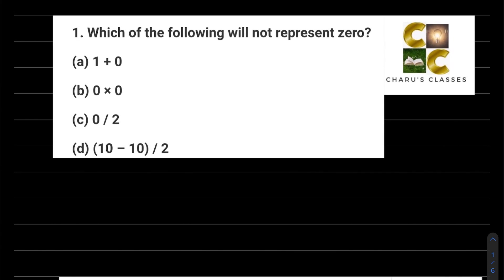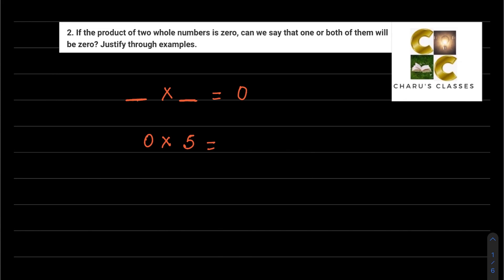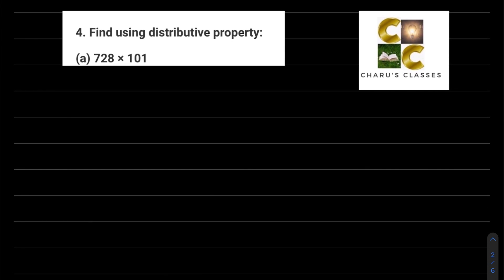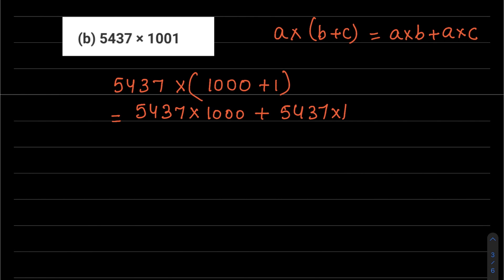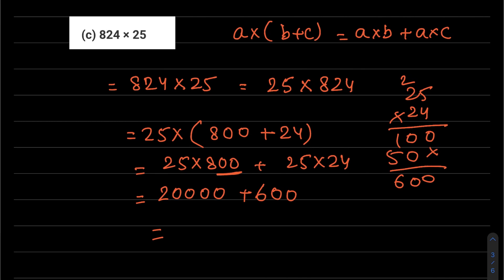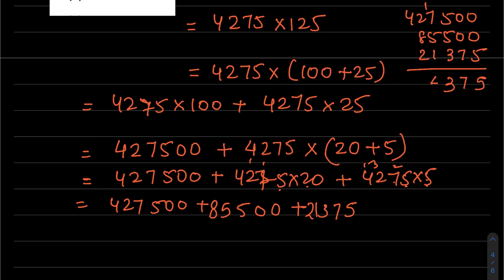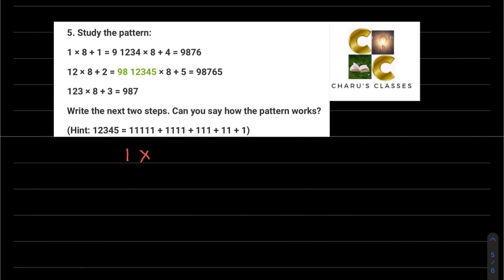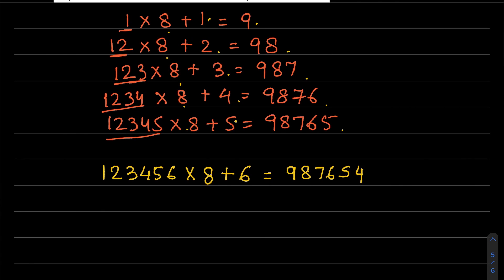Whole Numbers Class 6| Ex 2.3 Class 6|(NCERT Solutions Class 6